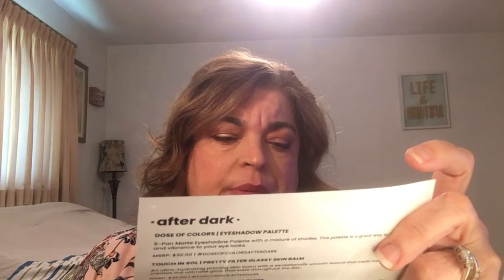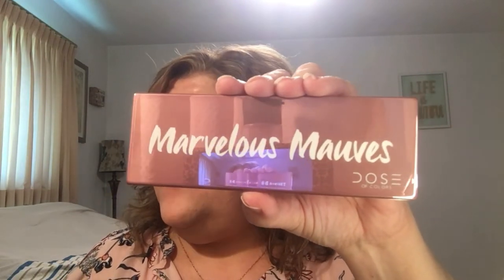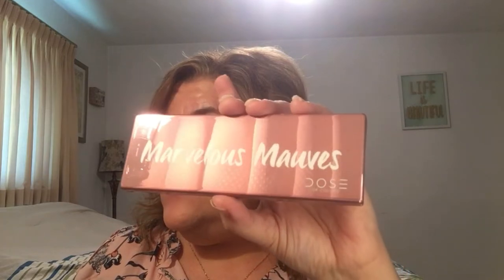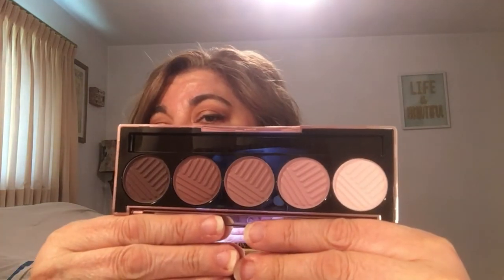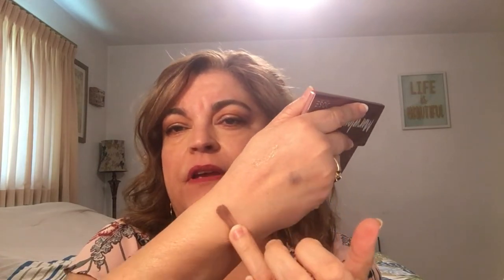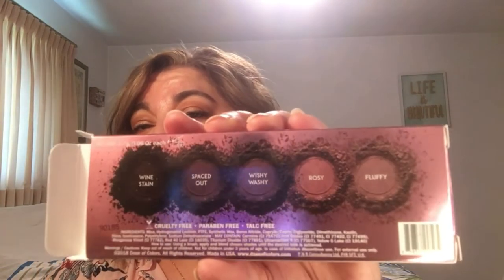Boxycharm Oct 2019 Opening!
Hello! I hope that you enjoy this video. It is the opening of my Boxycharm box from 10/19. The box top has the style of "rockabilly". The total cost of the value of this box is 112.00 USD. I pay 21.00 each month for Boxycharm. Not bad!

*This is a hobby for me. I have purchased any & all products featured in this video. If I am gifted an item. I will stay so in this description box & in the video